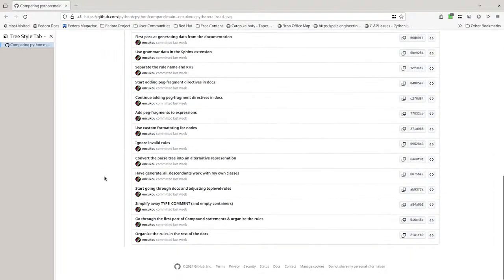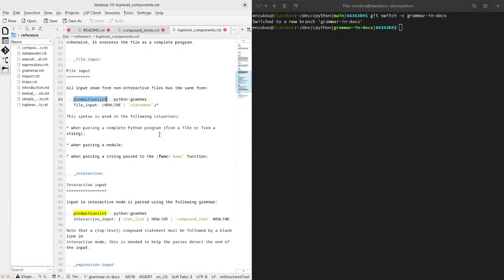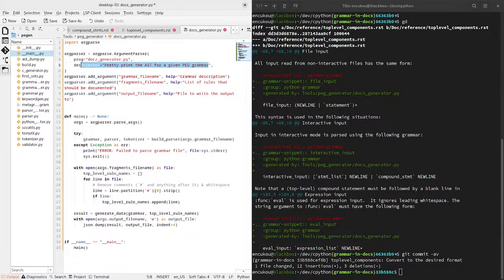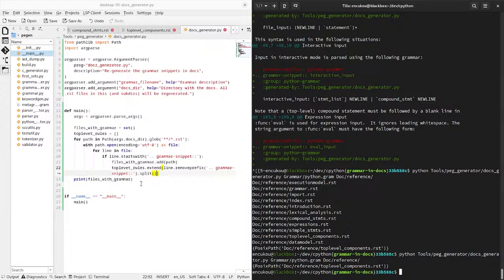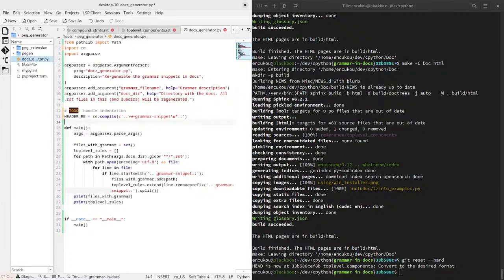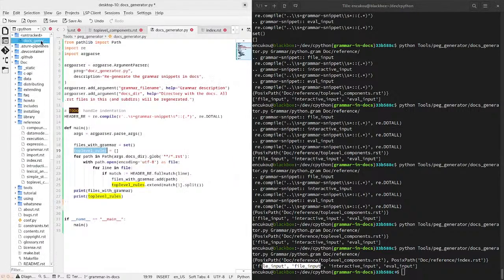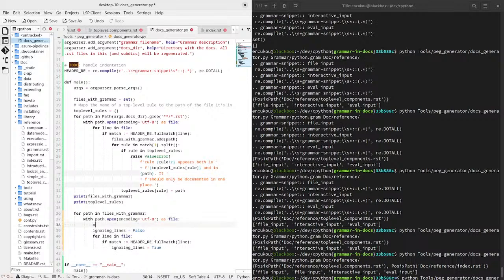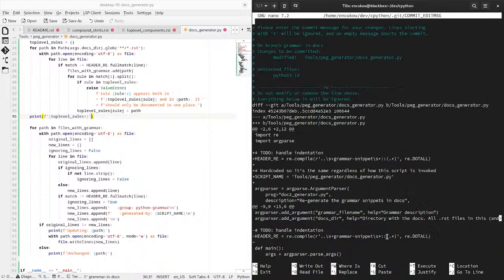Railroad diagrams for Python docs (7)